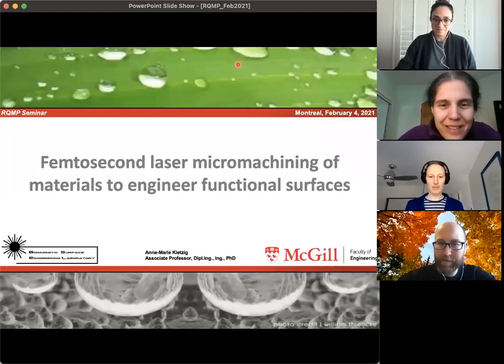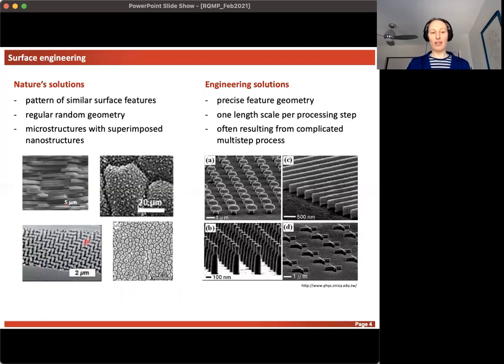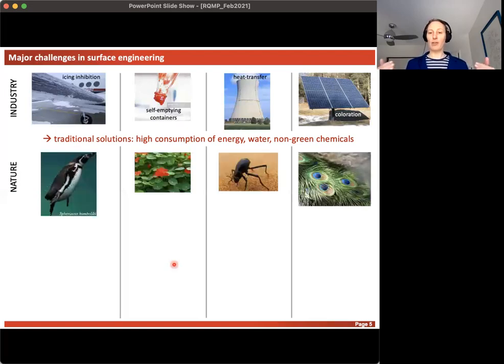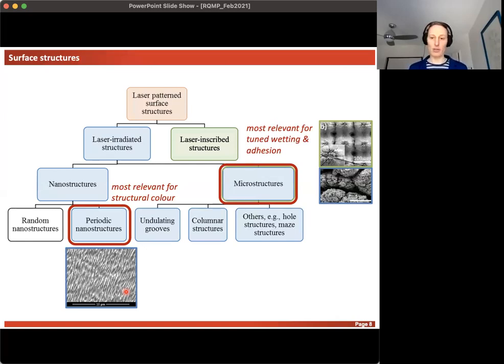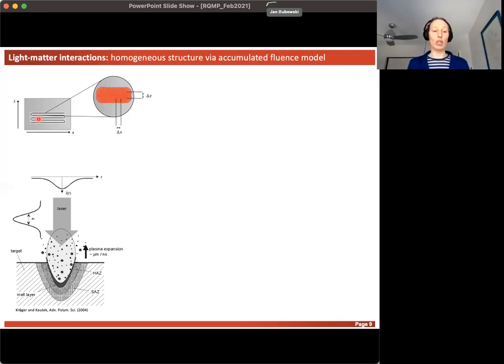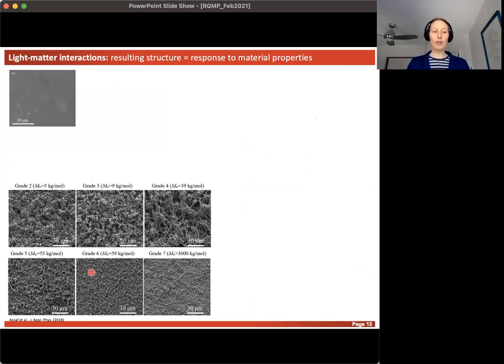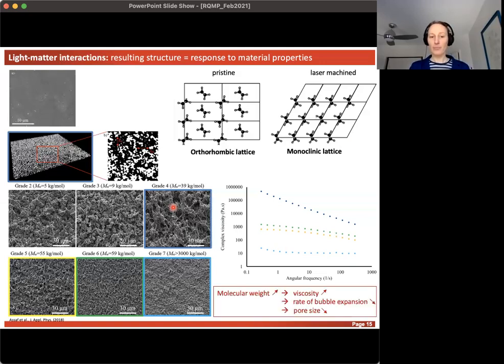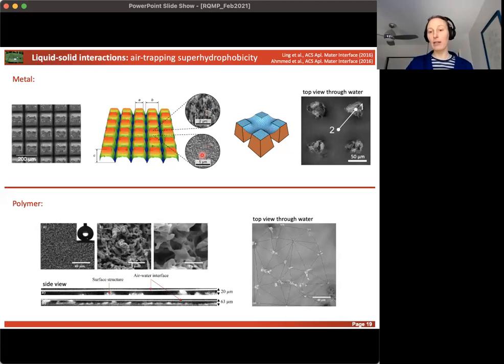Femtosecond laser micro matchining of materials to engineer functional surfaces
Séminaire d'Anne-Marie Kietzig (Université McGill) membre du RQMP, le 4 février 2021.